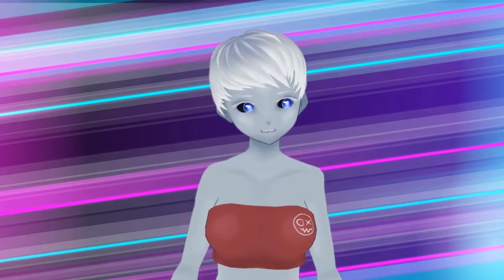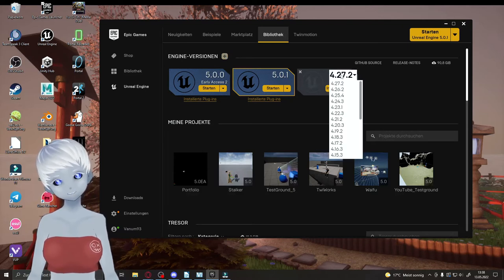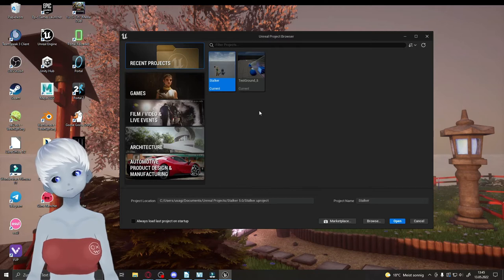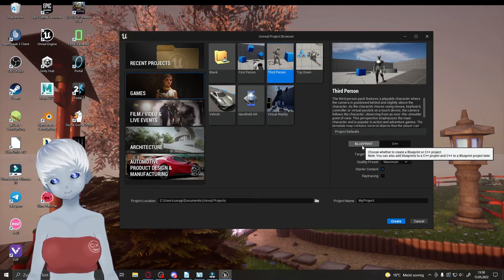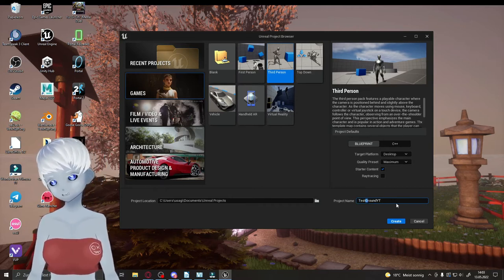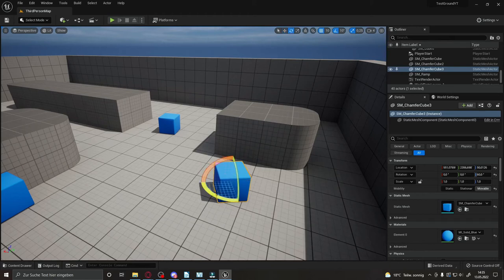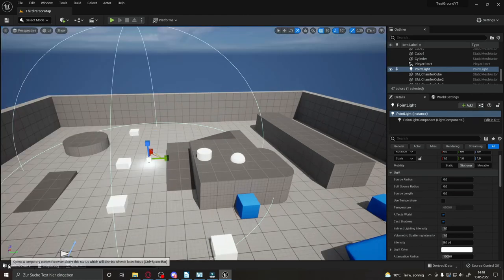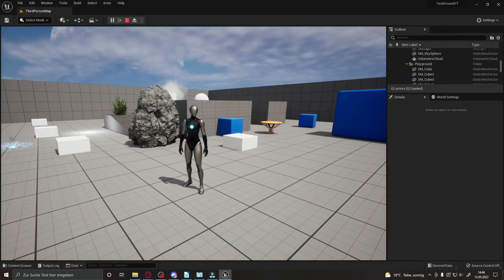Unreal Engine 5 Tutorial English - How to Start your own Projekt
I start at the beginning and show you how to get the Unreal Engine and how to open your first project.

*Advertising for my store's. I earn on every purchase.

** Capture Card
** My Tablet

Chapter
00:00​​ - Intro
02:00 - Get the Epic Game Launcher
03:25 - Install the Unreal Engine
05:45 - Open first Project
10:15 - First steps in Unreal
15:00 - Last Words and little Testing